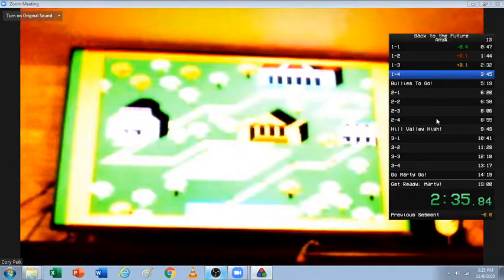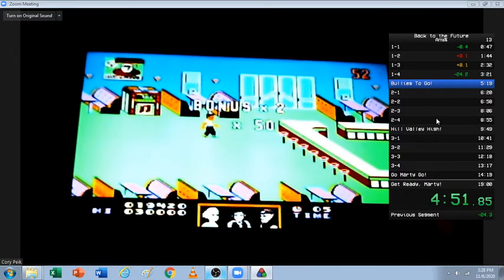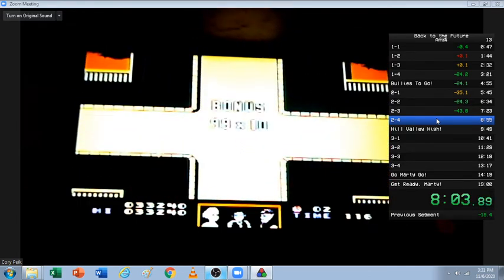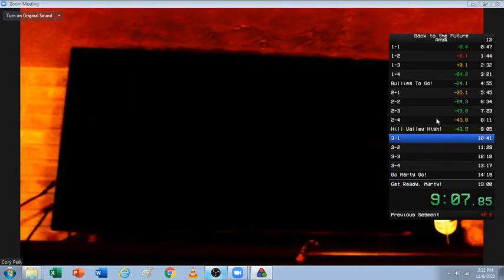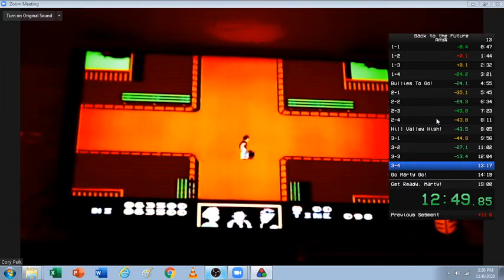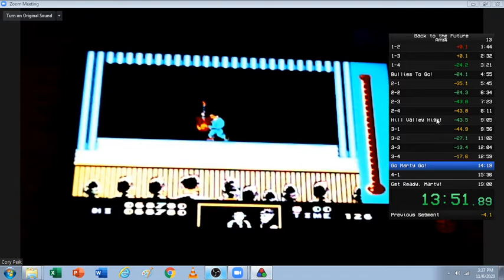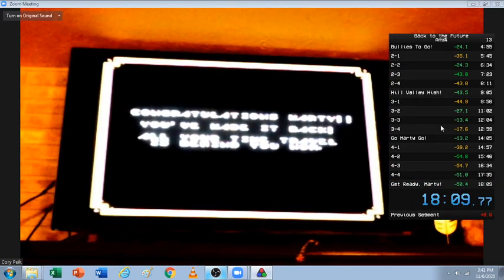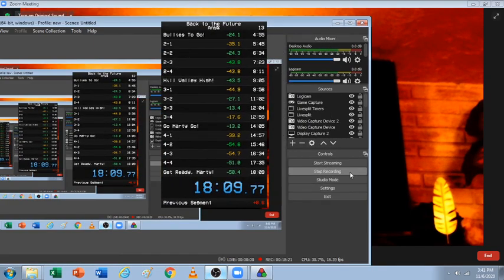Back To The Future NES In 18 09 077 With Sound [PB]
This did not take long! Recently, i got a 19 minute run, a day later, an 18:09!
It was an 18:07, a glitch at the end confused me on the timer. Sorry about the quality.